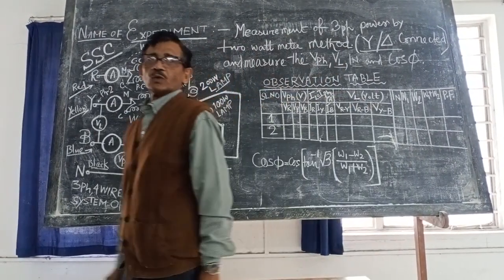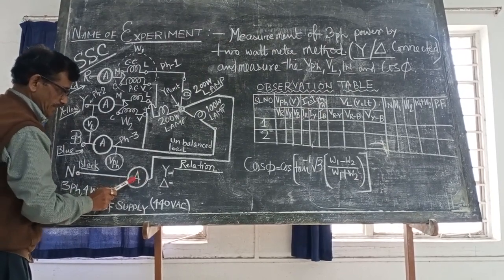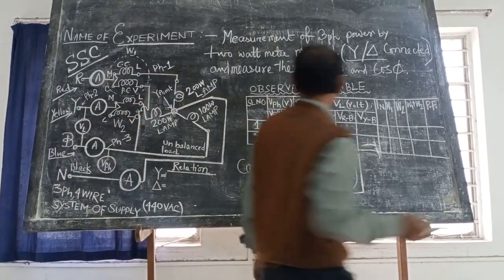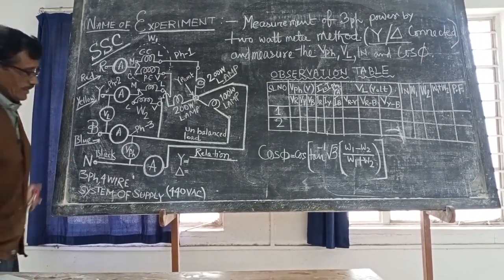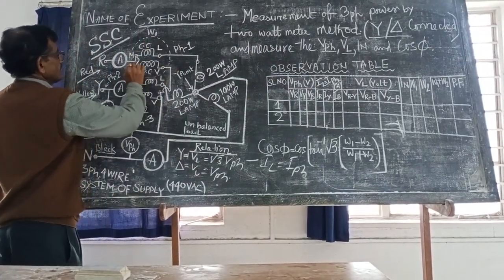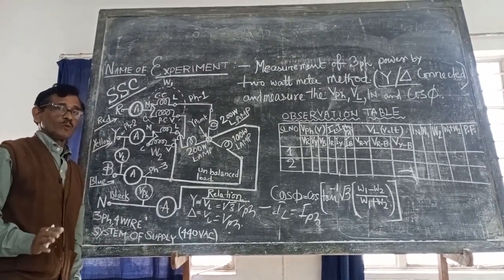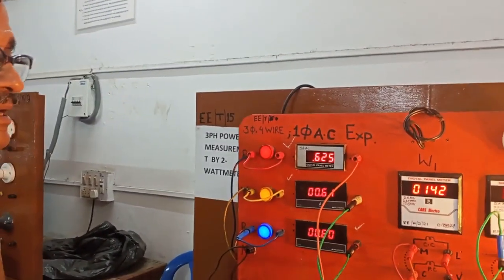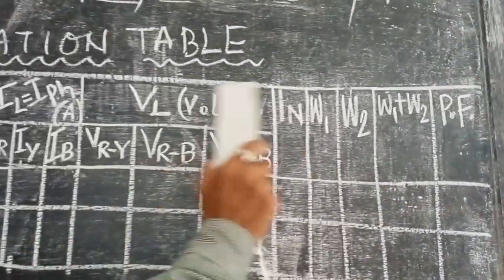Three phase power measurement by two watt meter method